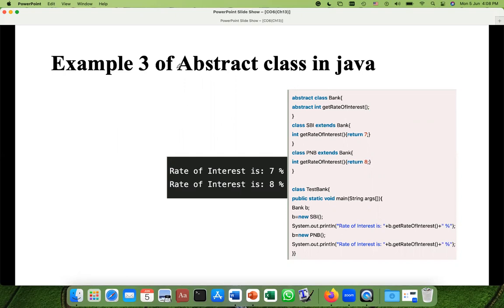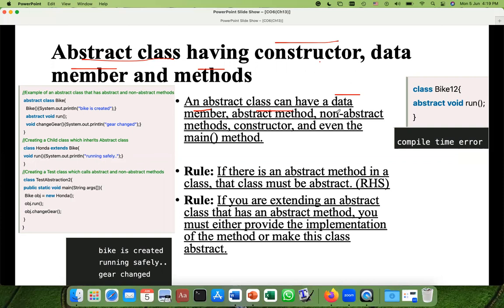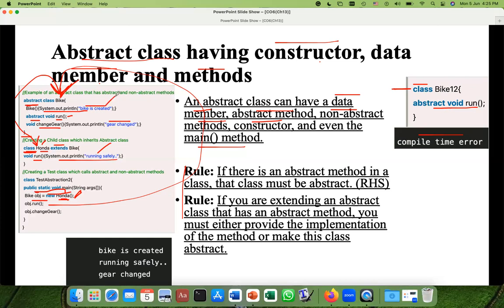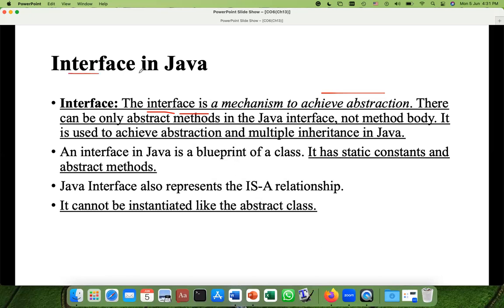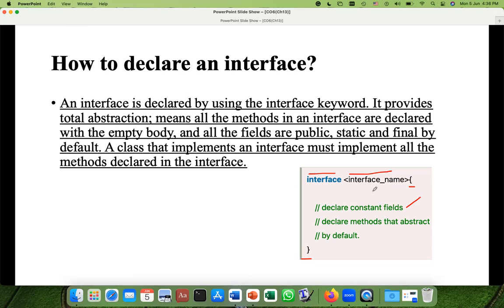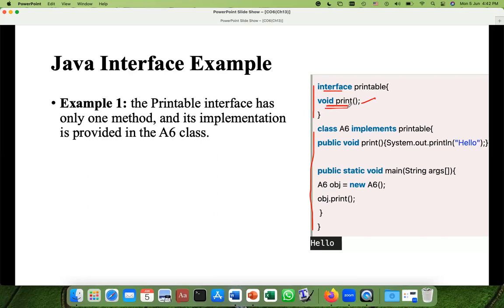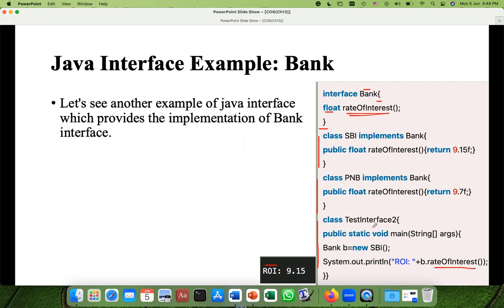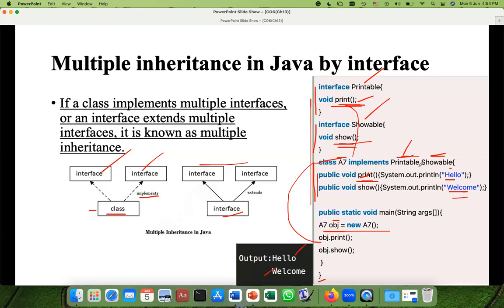Abstraction and Interface II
This lecture describes the further concepts of abstract classes and interfaces.